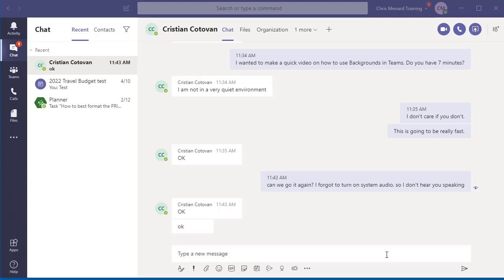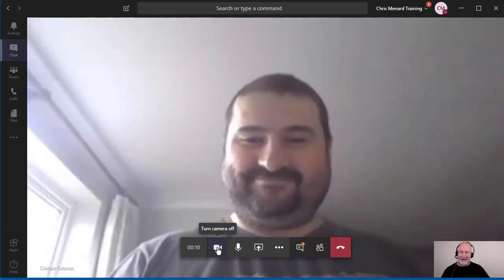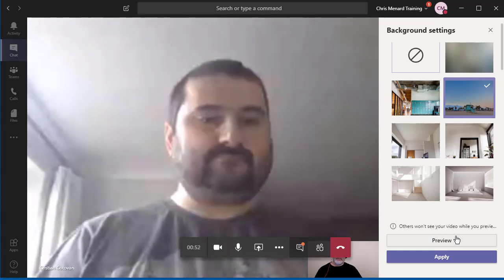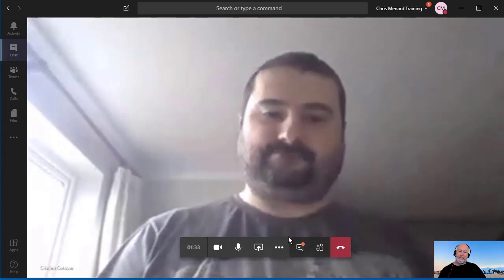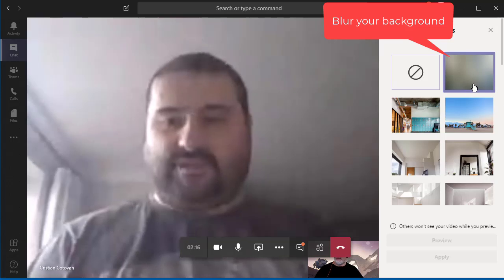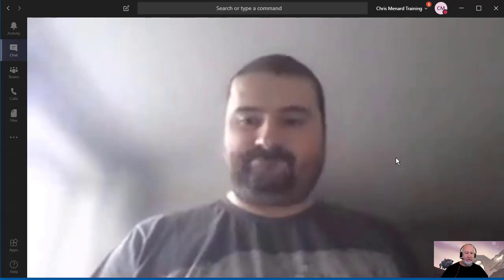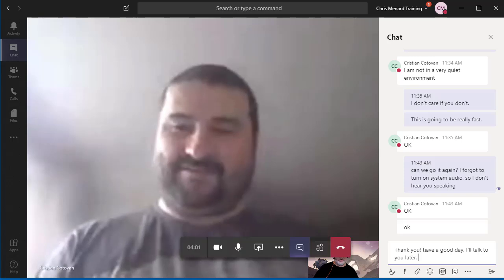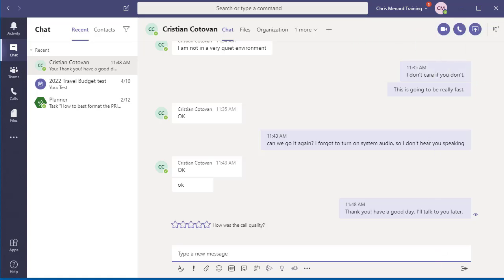Virtual Backgrounds in Microsoft Teams by Chris Menard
Microsoft Teams now has virtual backgrounds. There are 24 to pick from while on a video call in Teams. One of the most popular features in Zoom is virtual backgrounds. Now, Microsoft has added that ability to its own Teams collaboration app.

Steps to turn on a virtual background in Teams:
1) Start or join a Teams video meeting using the Windows or Mac application. I tested on the web app and virtual backgrounds were not available. They may be in the future.
2) Click on the three dots for more actions.
3) Select Show background effects.
4) Pick a background and either Preview or click Apply. When you are in Preview mode, other attendees in the meeting can't see your background.

Teams just received virtual backgrounds. As of now, there were no video virtual backgrounds like Zoom has but we feel they will be coming soon. If you want some free video virtual backgrounds - 25 to video virtual backgrounds, visit my Zoom Resource

-- EQUIPMENT USED
○ My camera